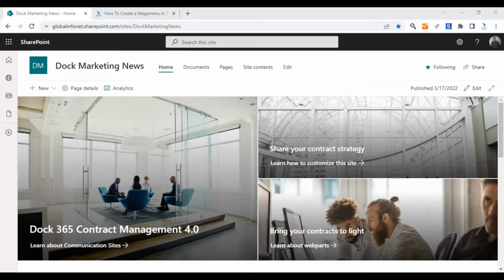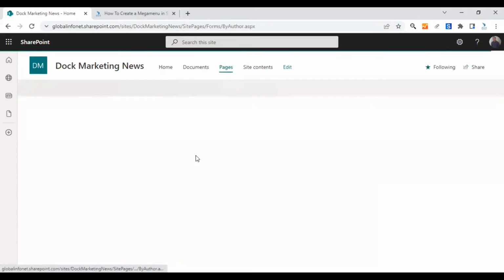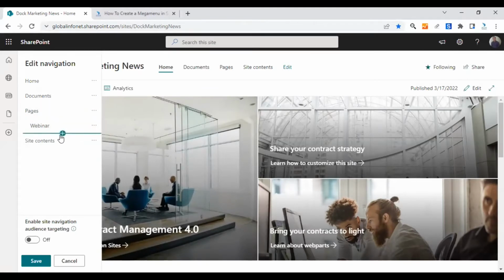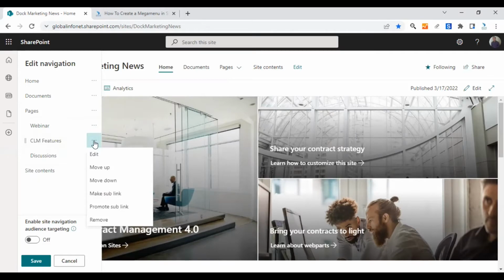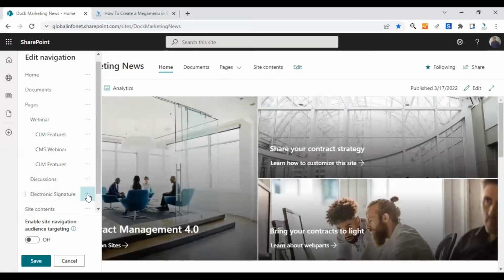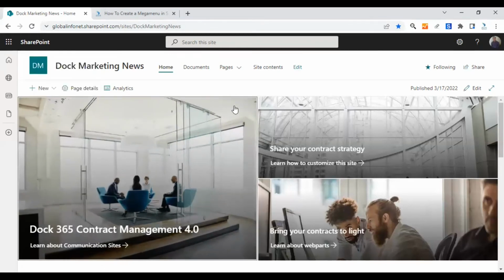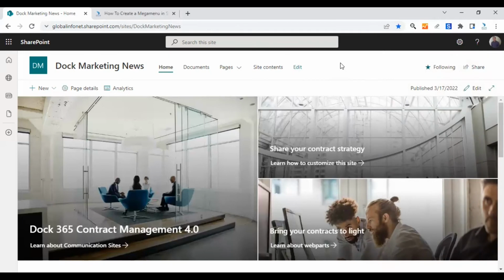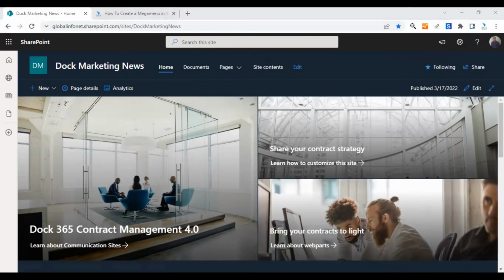How to create a mega menu in SharePoint Online - Tutorial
Learn how to create a mega menu in SharePoint online from this quick tutorial. A mega menu lets your site visitors discover content effortlessly.